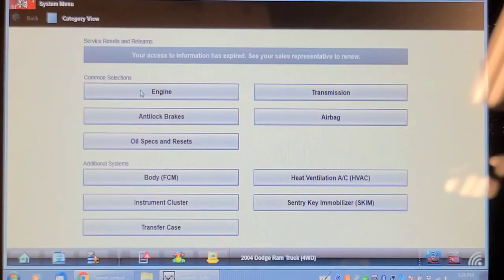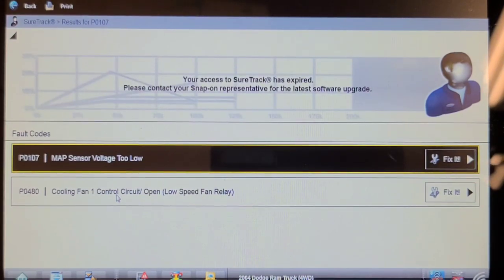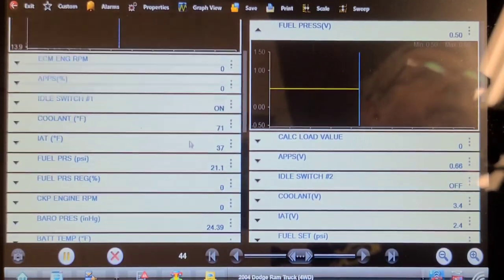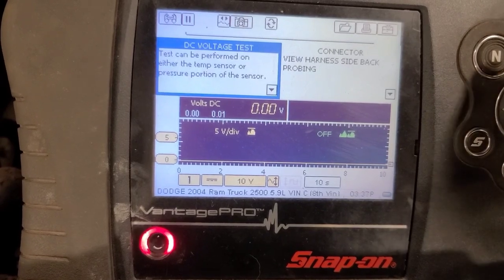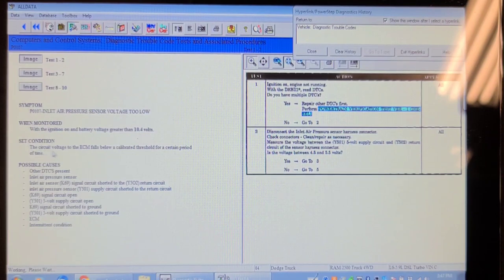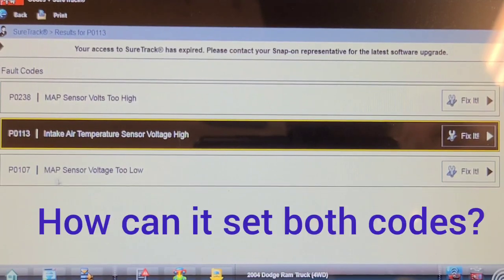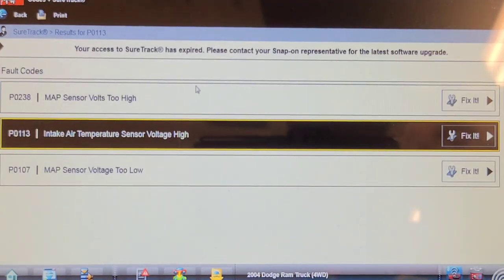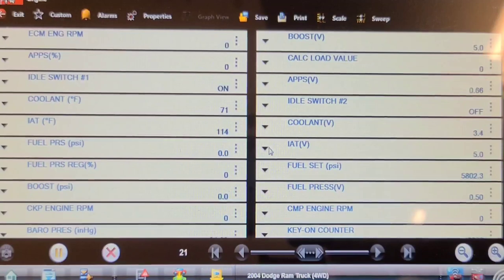2004 Ram 2500 5.9 Cummins P0107 Map Voltage Low. Customer Changed Sensor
This 04 Ram was brought in for a loss of power and MIL on. Code retrieved was for Map Sensor Voltage Low, P0107. Turns out the code description is misleading as there are two similar sensors. There is a Boost Pressure/Temperature sensor on the intake manifold which is often referred to as a MAP sensor and then there is an Intake Air Pressure/Temperature sensor on the air filter housing. It also sets codes designated MAP sensor. Should be Barometric Pressure/Ambient Air Temperature in my opinion. Definitely a combination of errors on this job...